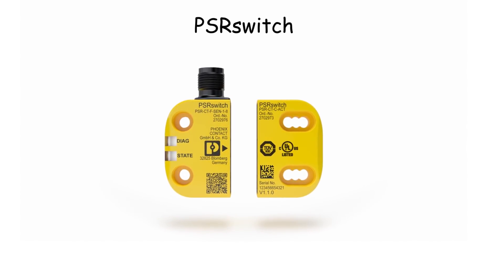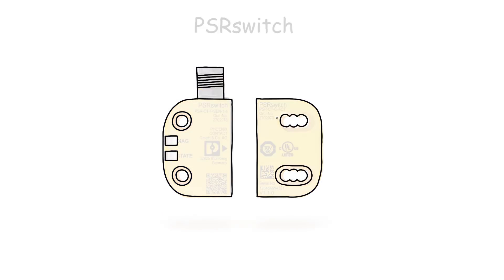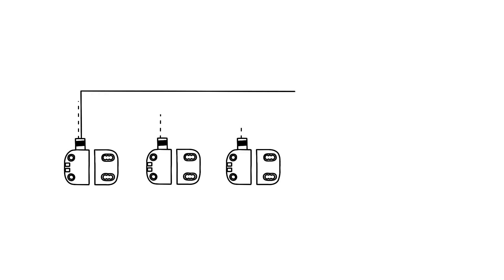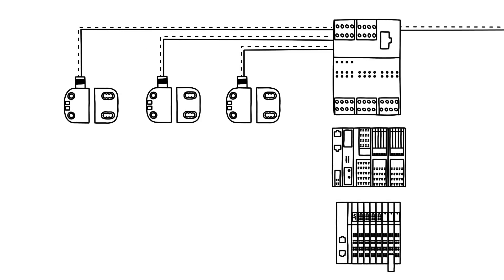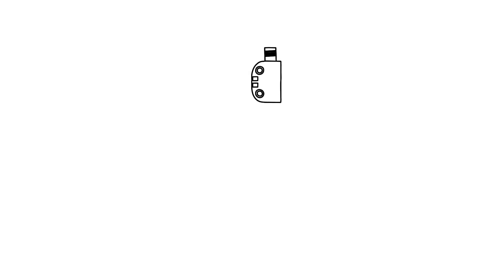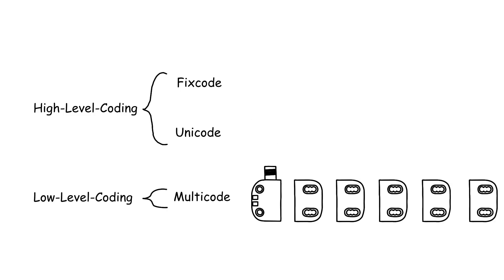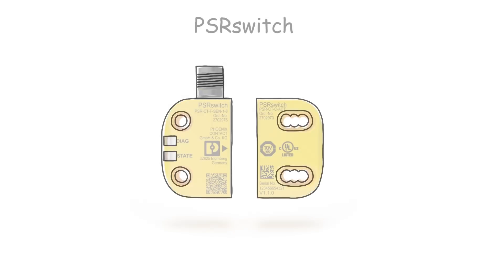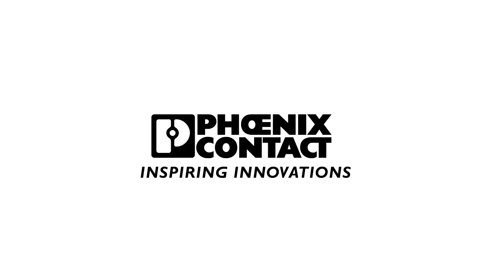RFID technology for highest functional safety with the safety switch PSRswitch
▶Thanks to RFID technology and the intelligence built into the sensor, the safety switch PSRswitch offers highest functional safety.

▶Every RFID-coded PSRswitch has two safe digital inputs and outputs, an integrated restart function and a 24 V signal output.  LEDs on the sensor and the integrated diagnostic channel offer comprehensive diagnostics for series or single wiring with PSRswitch.